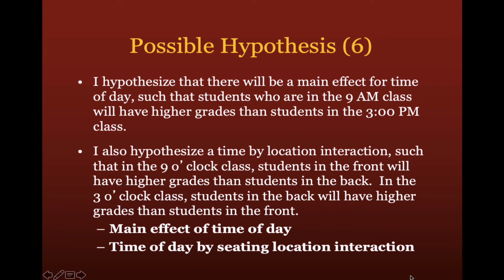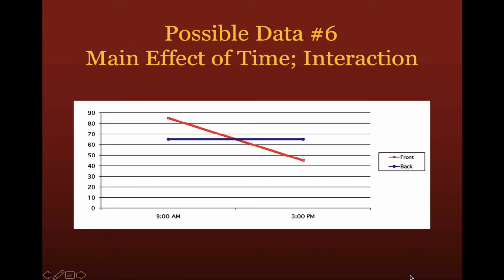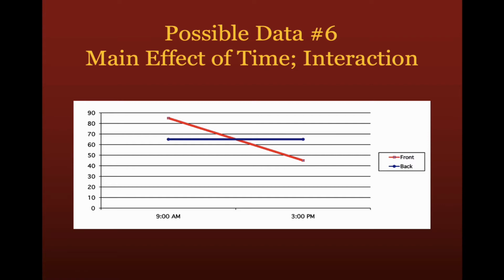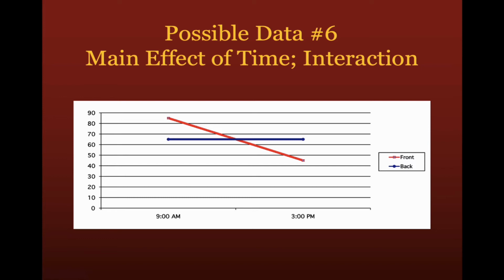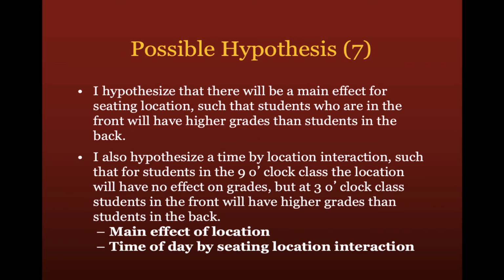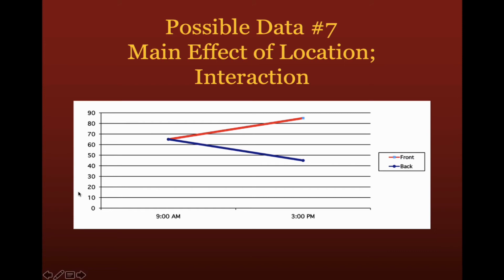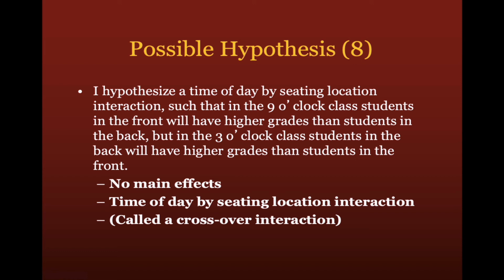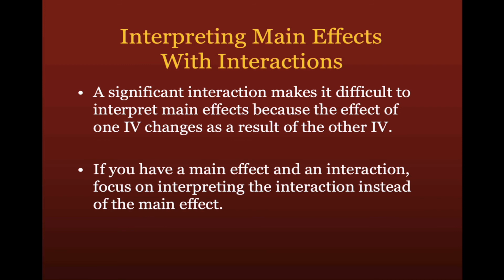PSY 311 Factorial Designs pt 4